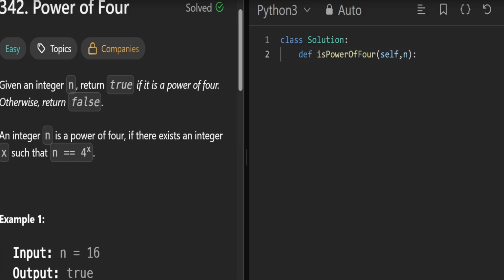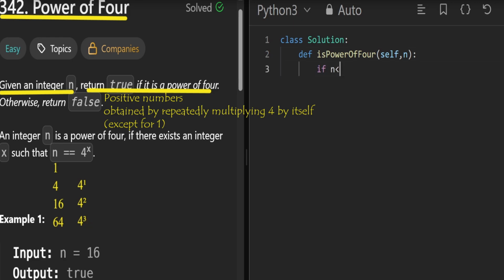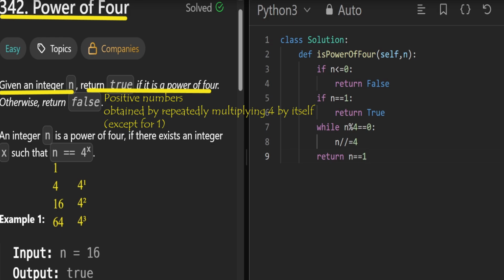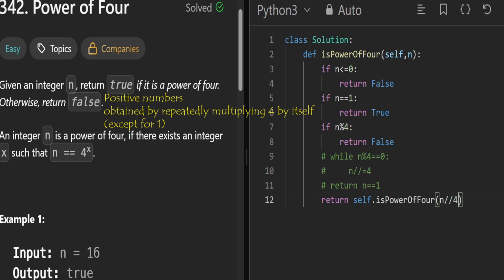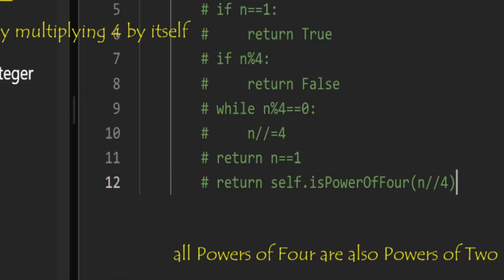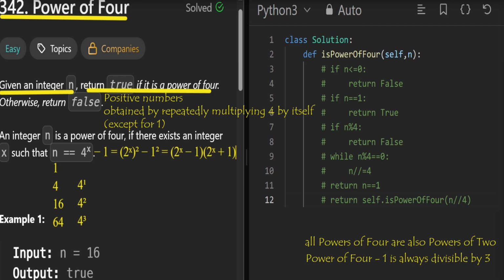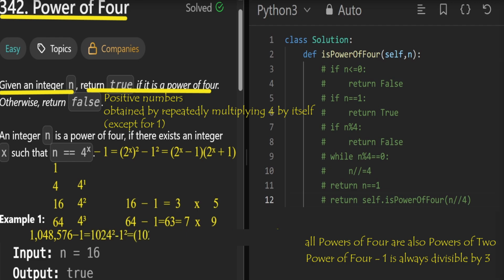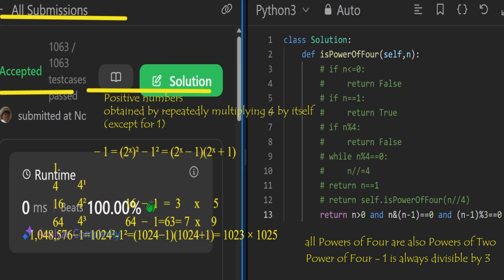Leetcode 342. Power of Four (3 solutions) 📌🔢➗⚡ Divide by 4 or Bit-Power, YOU Algorithm Hacker! 🧑🏼‍💻💥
3 solutions to check if an integer is a power of three, using iterative, recursive, and math-based bitwise trick